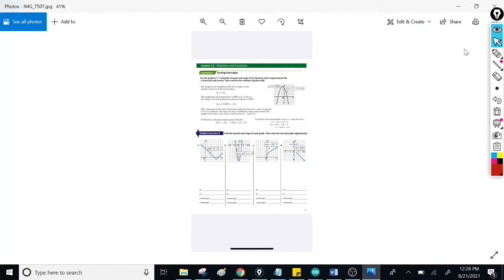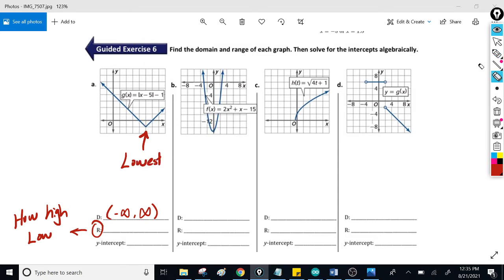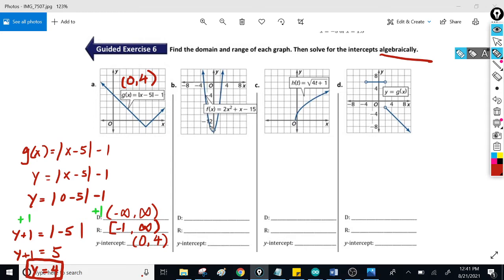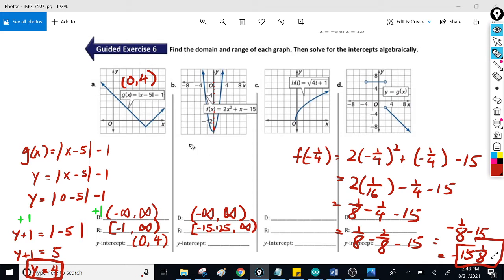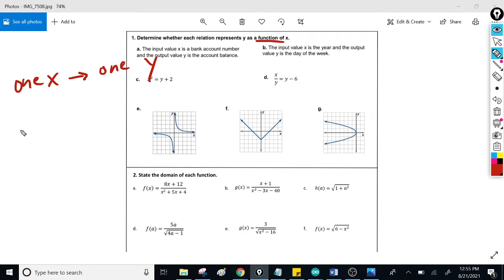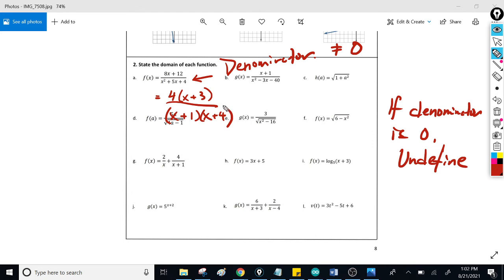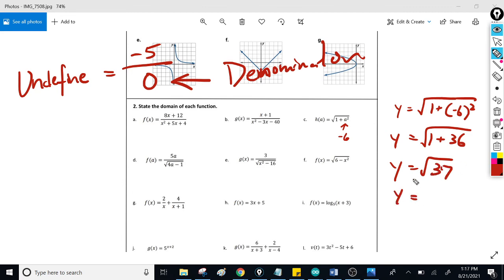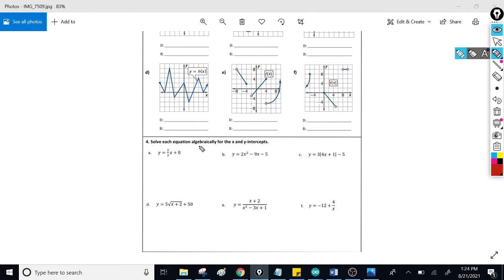Finding domain and range, x and y-intercept